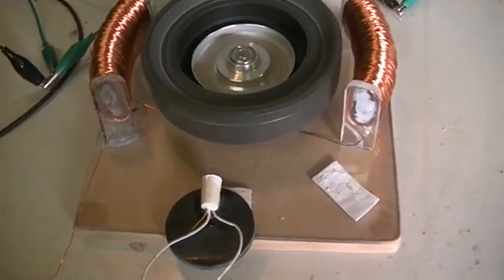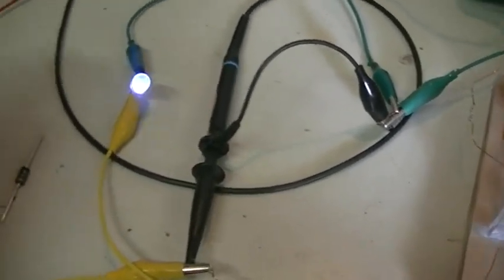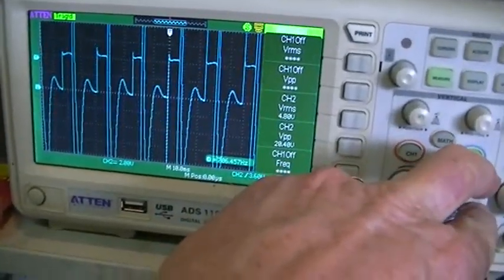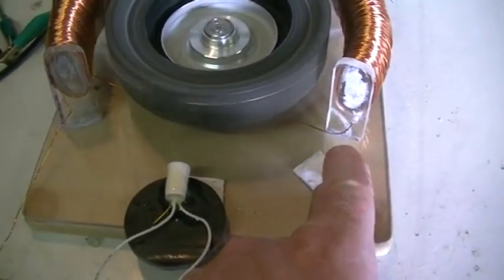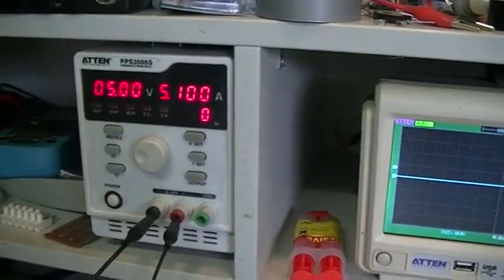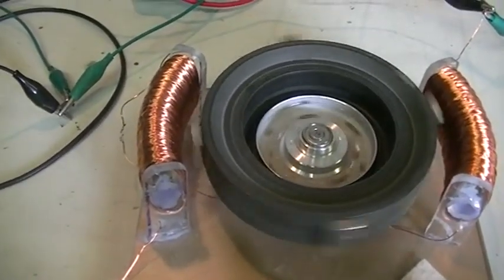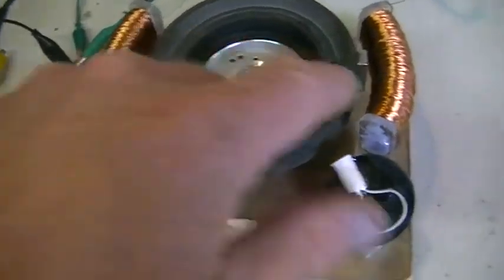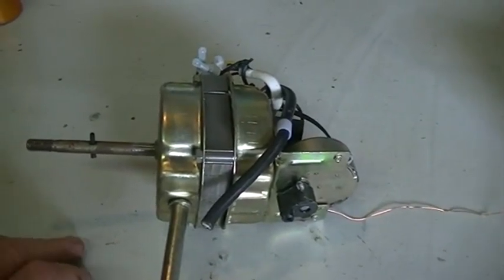Zero force motor test two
So in this video we fill the coil core's with cast iron filings. Turns out that this is not so good.